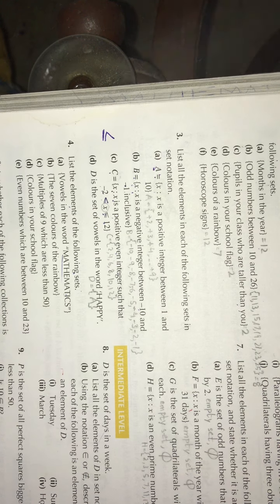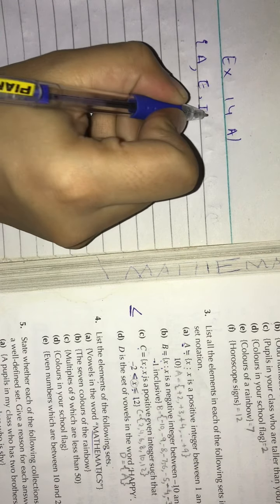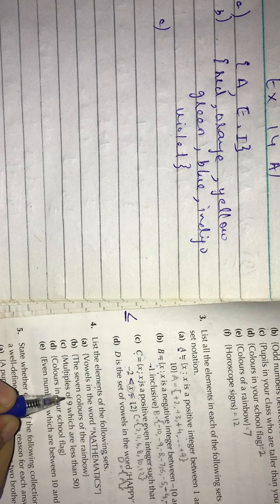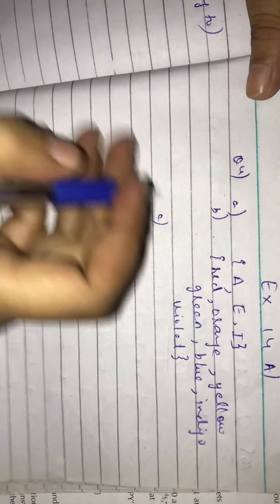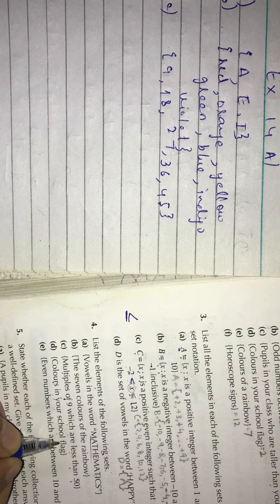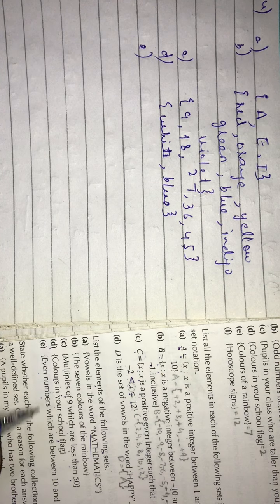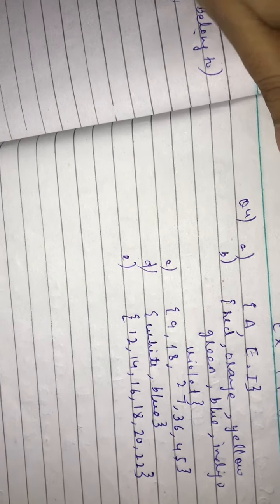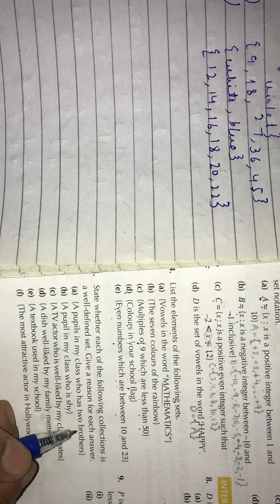D2 chapter 14 sets Ex14A Q(4-6)